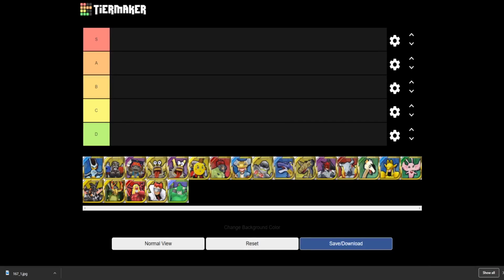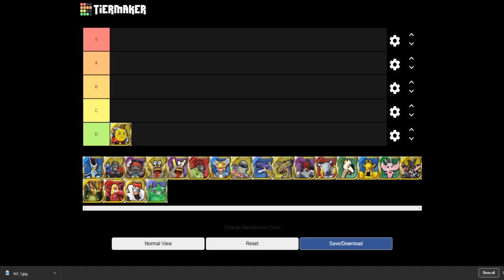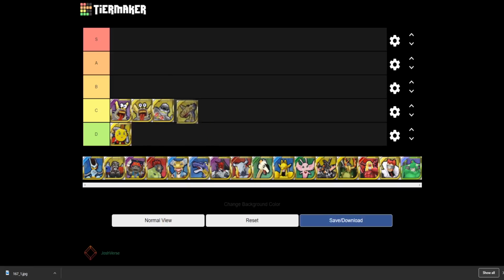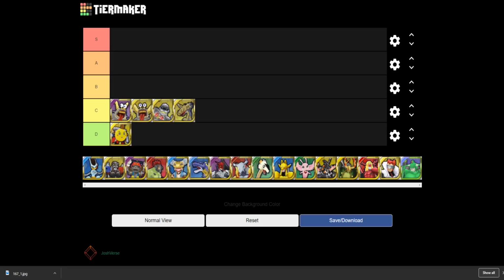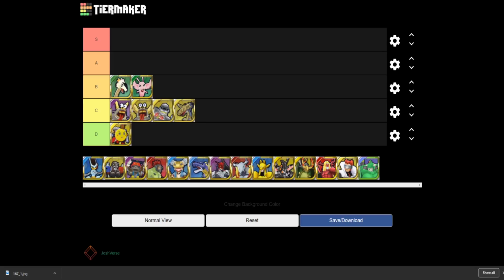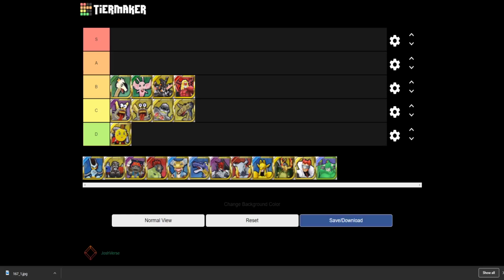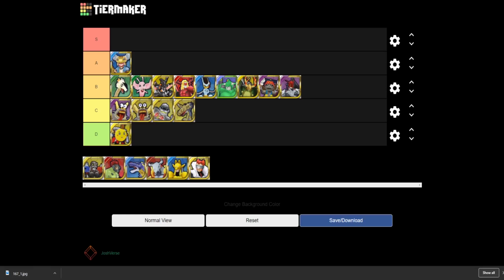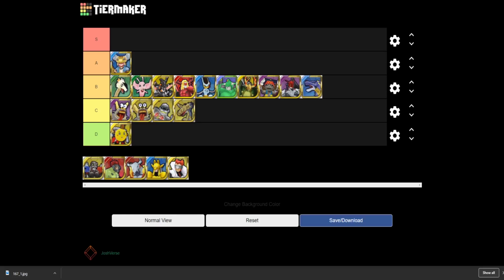Digimon ReArise | Mega Tier List V1.0 (Read Pinned Comment)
My Tier List!